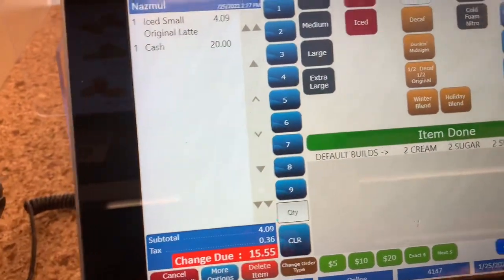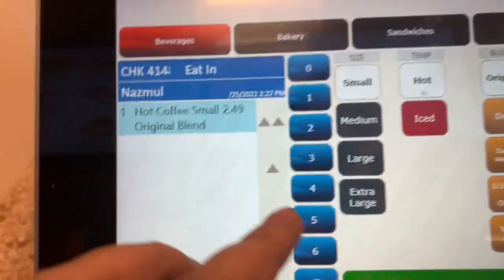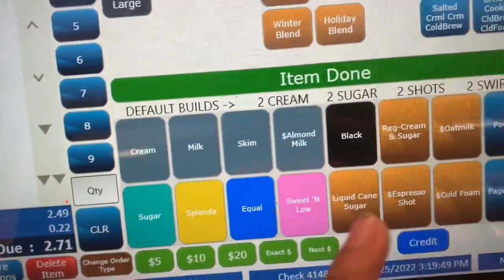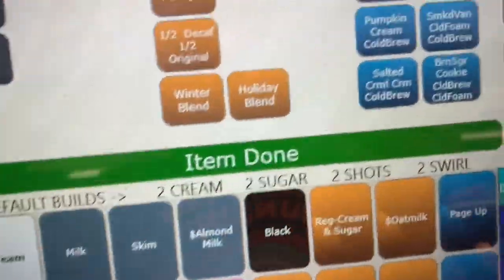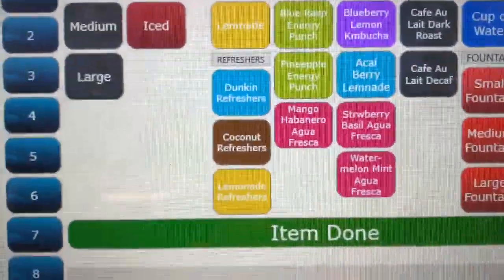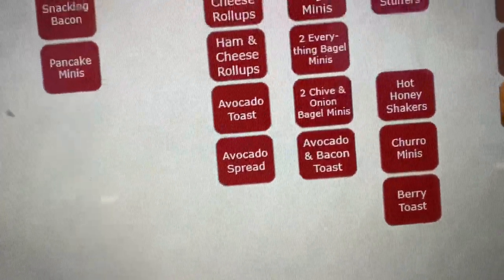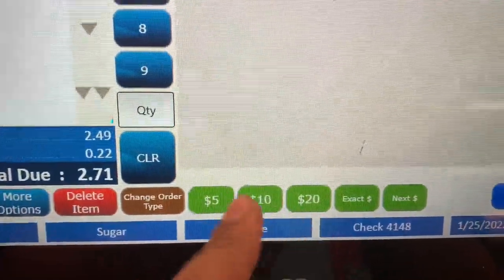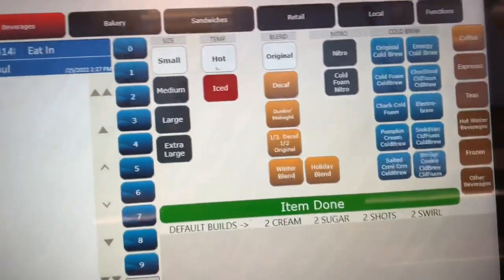WHY DUNKIN DONUTS REGISTER SO COMPLICATED?!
It’s your boii naz with another dunkin video